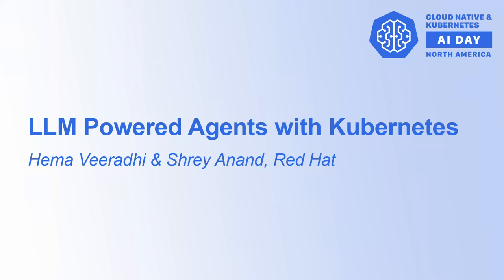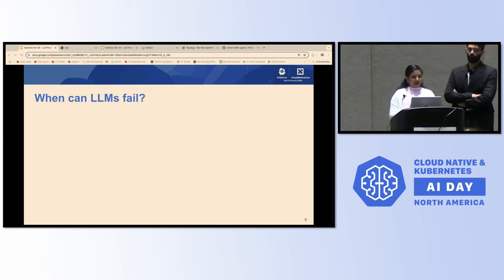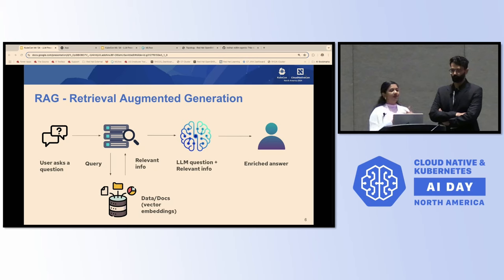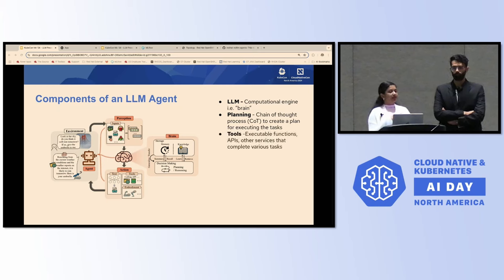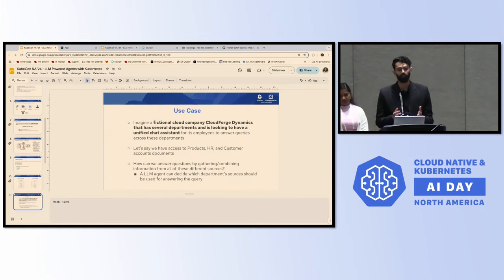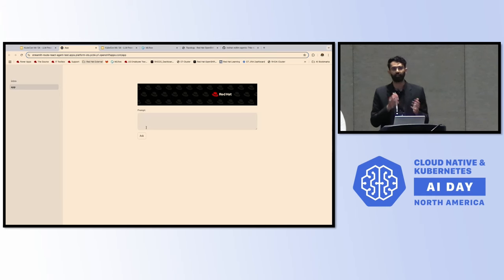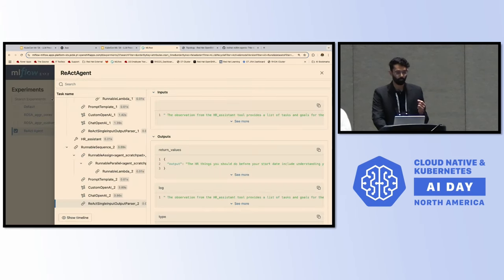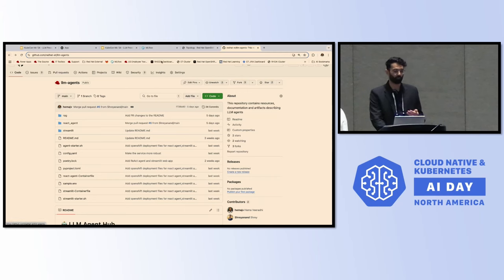LLM Powered Agents with Kubernetes - Hema Veeradhi & Shrey Anand, Red Hat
How would you build an LLM system to modify a Kubernetes deployment based on its live telemetry data stream? A vanilla LLM is not enough to solve this problem as it is limited to outdated training data and is prone to hallucinations. In this talk, we will explore the concept of Agents—a powerful framework for solving complex multi-level tasks using a LLM as its reasoning engine, supported by a suite of tools.

These tools can be advanced calculators, real time web scrapers, domain knowledge extractors, etc. They include executable functions, RAG pipelines, APIs or other services that allow the agents to complete their tasks effectively. We will walk-through a demo that leverages Kubernetes services and Podman containerization techniques that enable the agent workflow. Attendees will learn how a Kubernetes based agent framework enhances the performance capabilities of LLMs, offering a scalable and autonomous solution for next-generation intelligent systems.